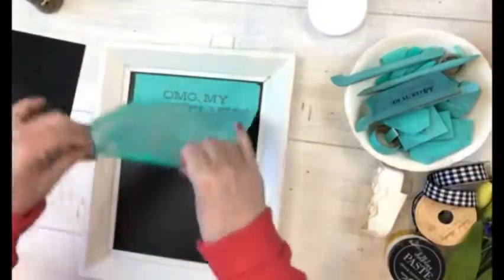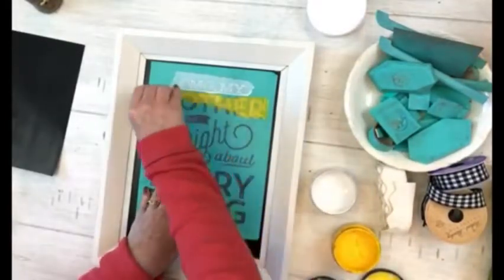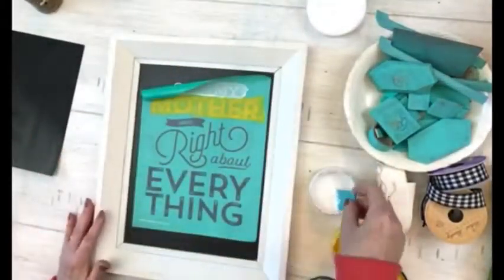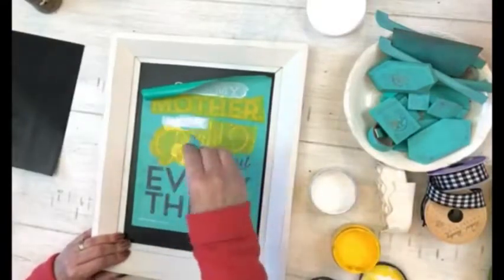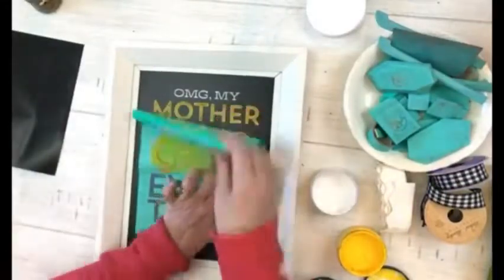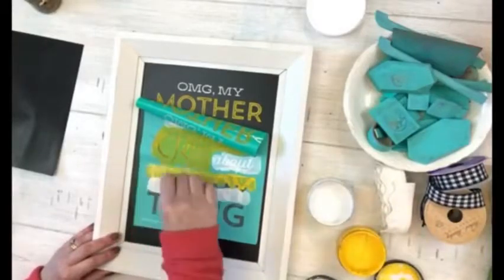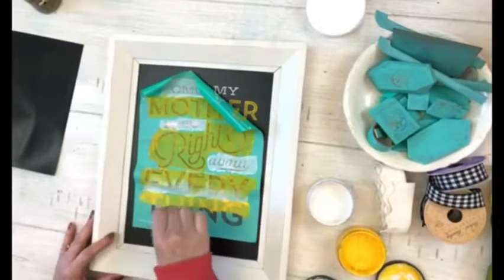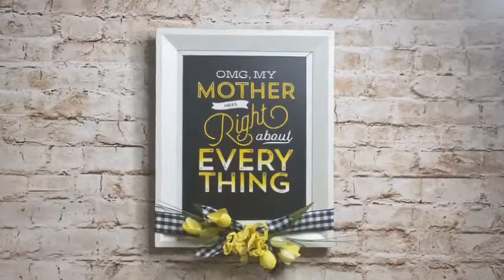Chalk Couture OMG My mother was right about everything!!